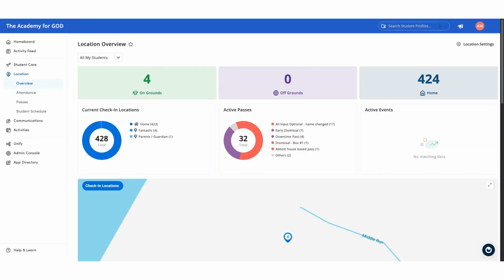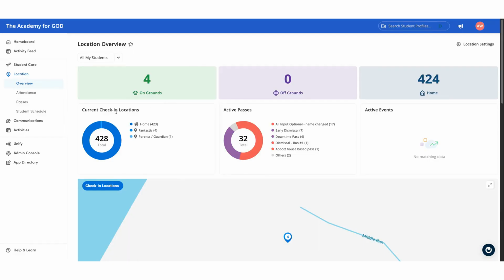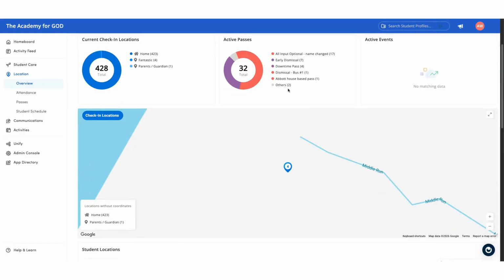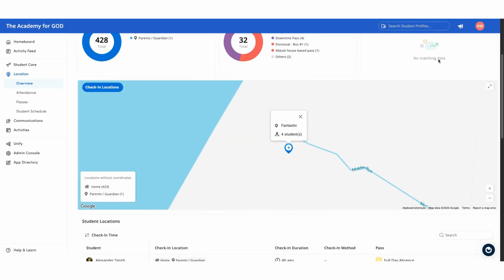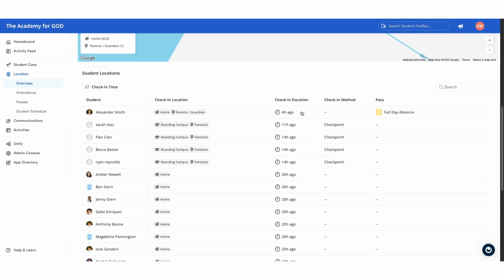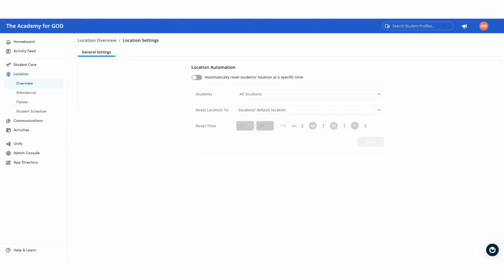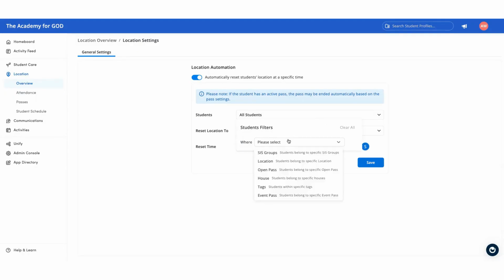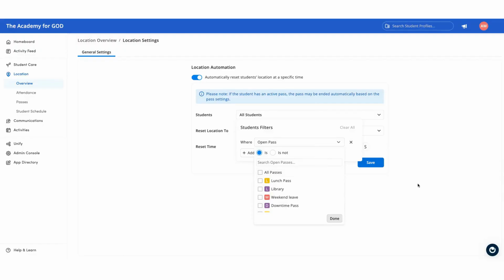Orah for Attendance Managers — Location Overview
Learn how to use the Location Overview in Orah to see where students are across your campus in real time. This video covers reading the location map, filtering by house or zone, and using location data to support attendance management. Watch the next video to review attendance settings.